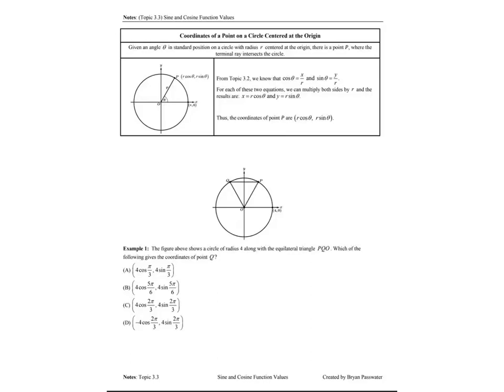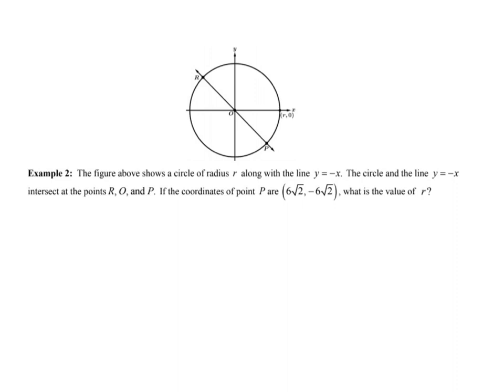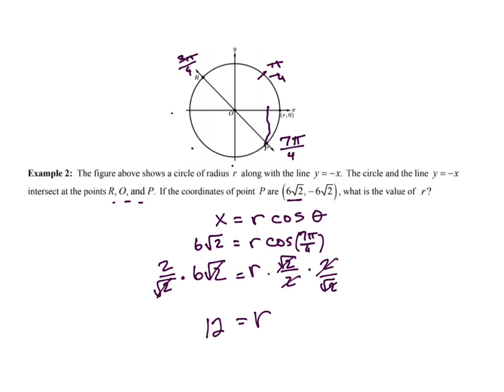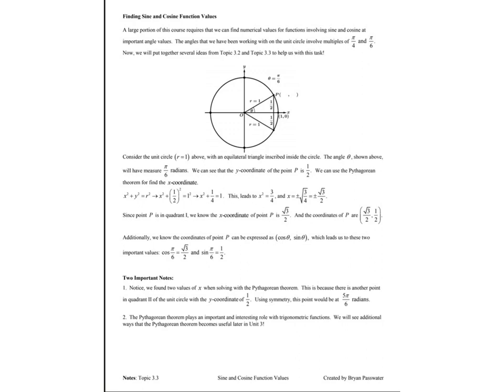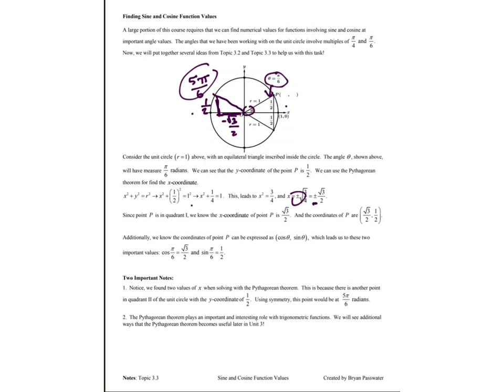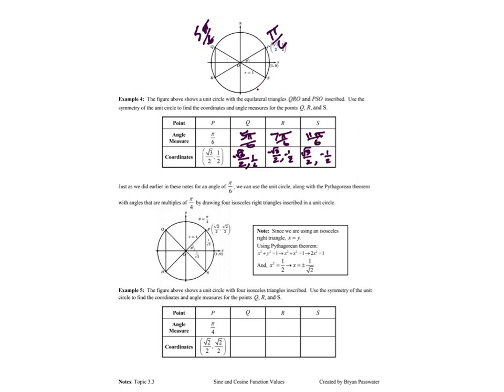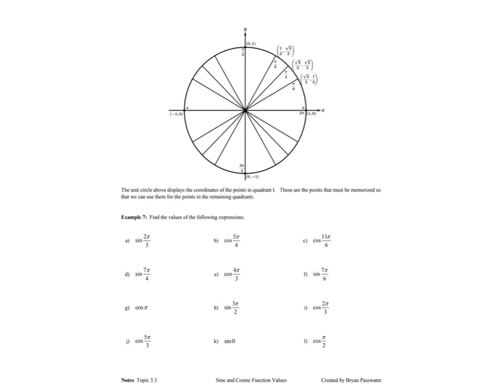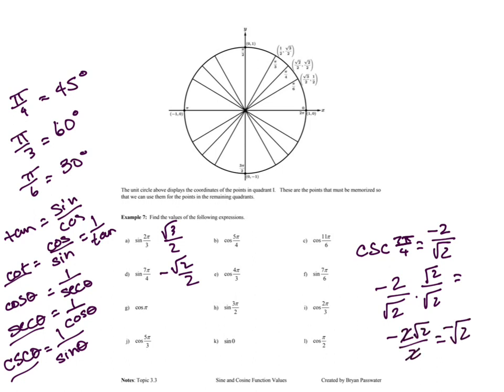3.3 Sine and Cosine Function Values